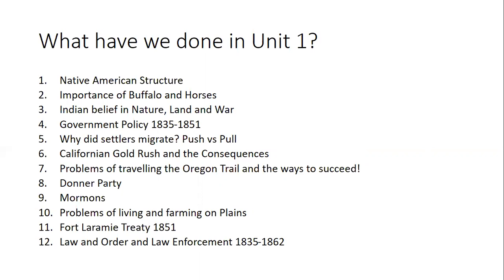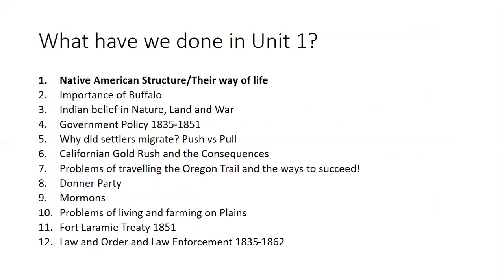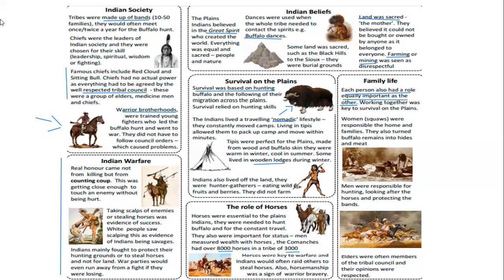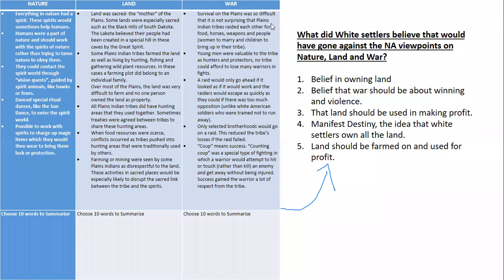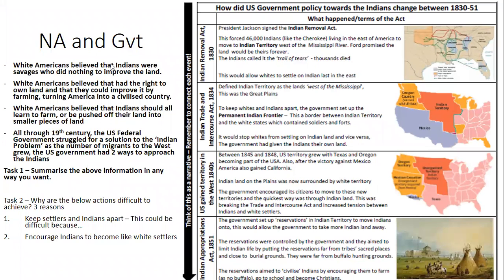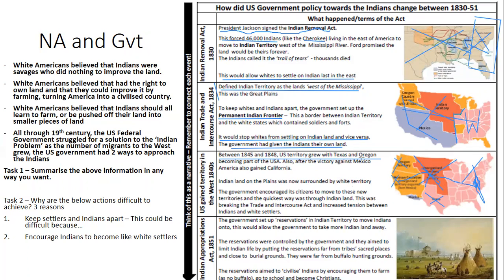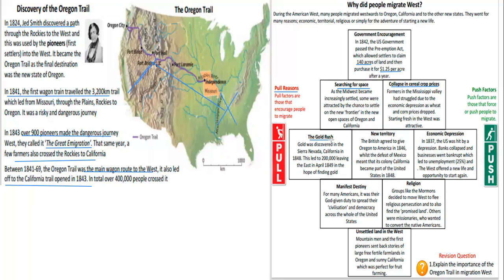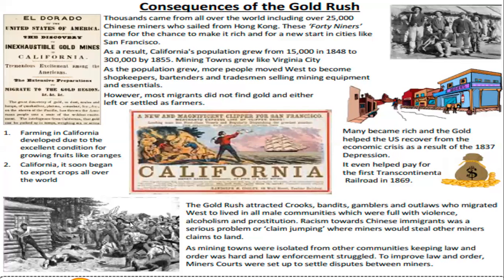Year 10 - American West - Unit 1 - Part 1